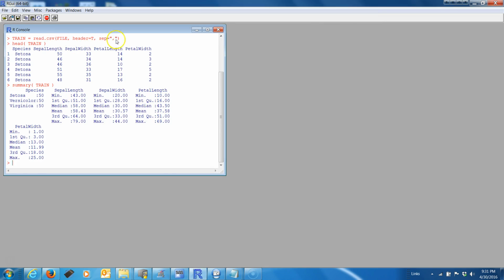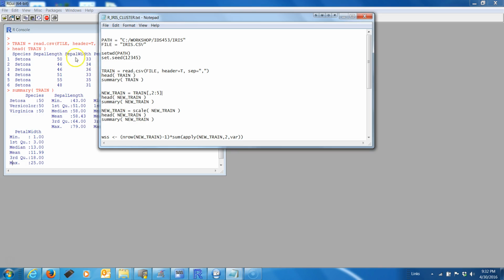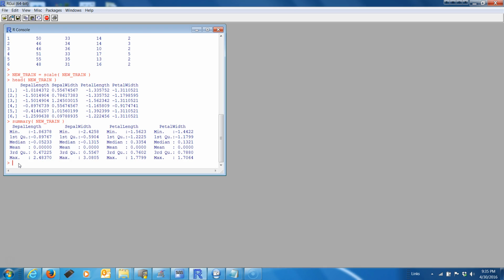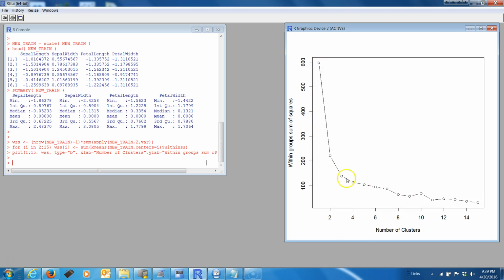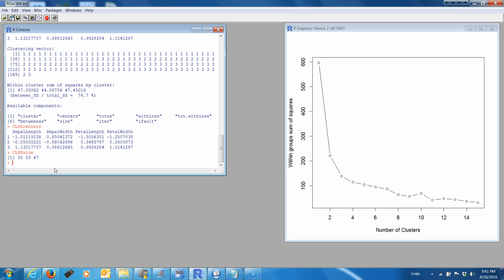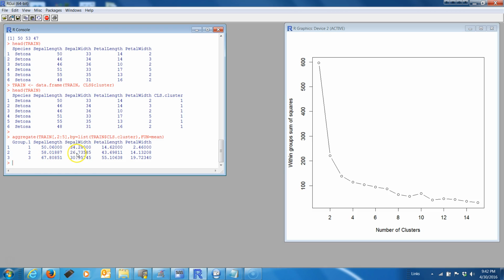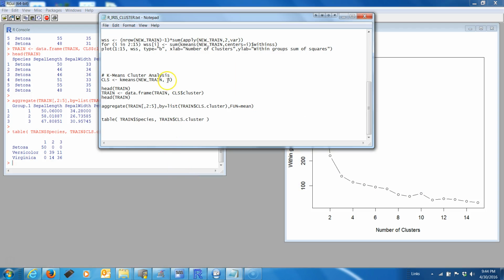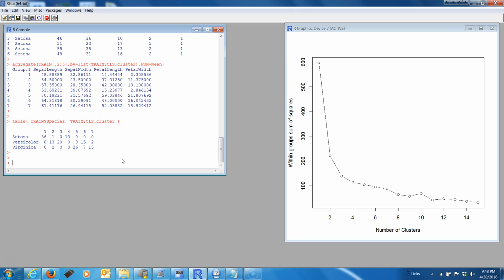IDS 453 09 R CLUSTER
This video gives an example of cluster analysis in R. The files for this video can be found at this